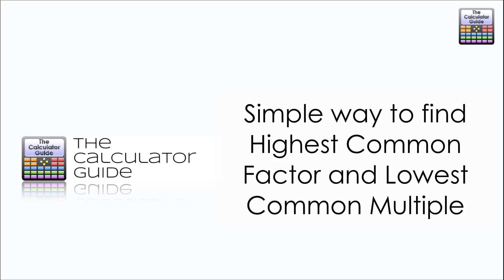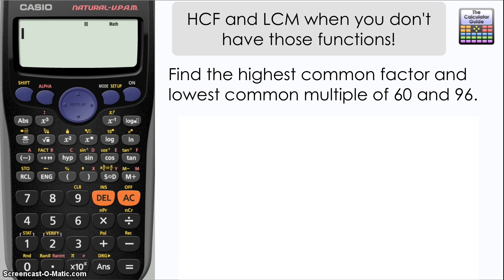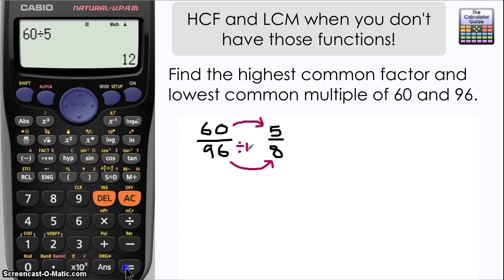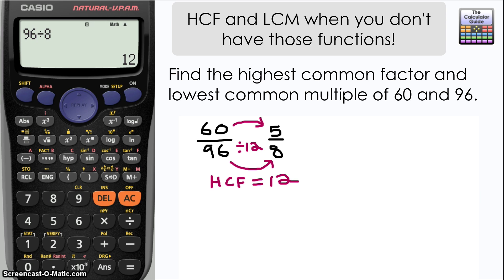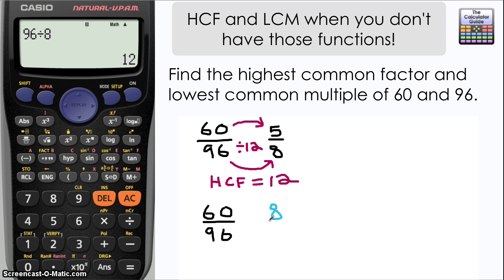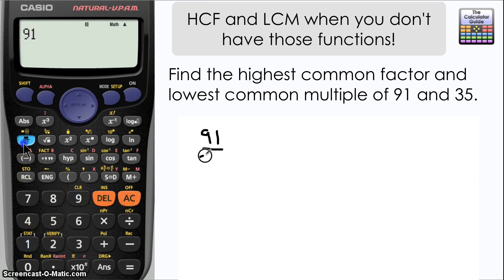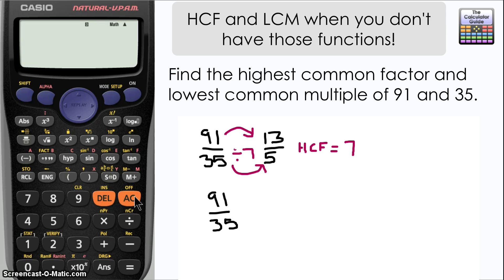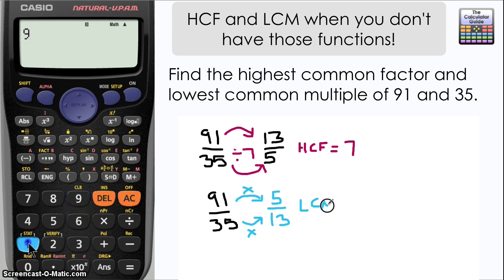Find Highest Common Factor & Lowest Common Multiple - No GCD/LCM button method Casio Calculator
⨸ Aʙᴏᴜᴛ Tʜɪs Vɪᴅᴇᴏ ⨸  - Are you disappointed the Casio fx-83/85GTPLUS doesn't have a HCF and LCM function as some calculators do? Use this method of comparing the simplified fraction answer a calculator gives to find the highest common factor (greatest common divisor) of two numbers. Flip the fraction around to its reciprocal and multiply numerators or denominators together to find the lowest common multiple.